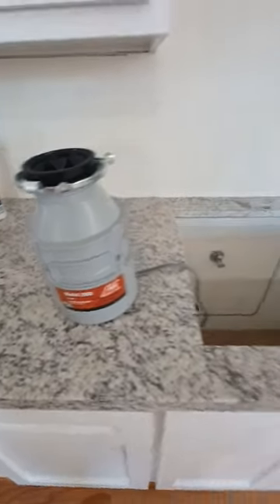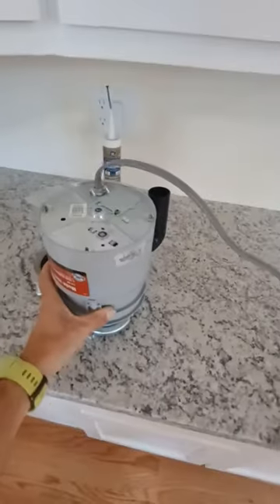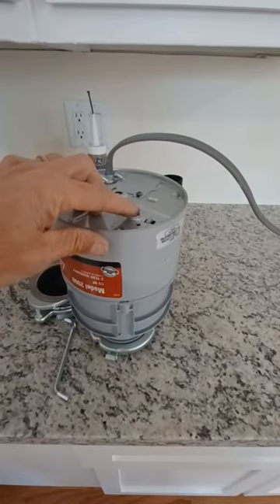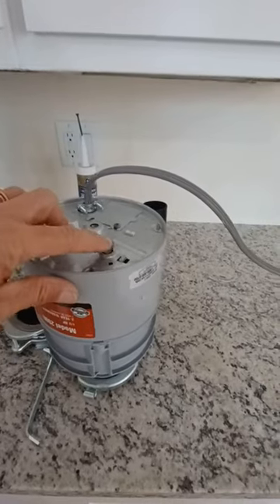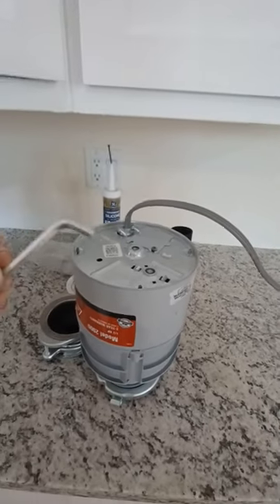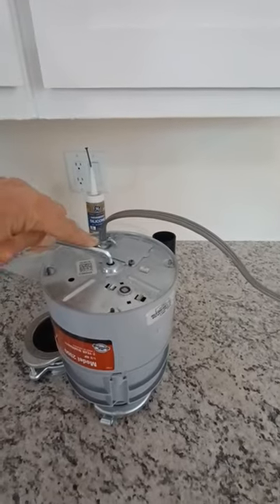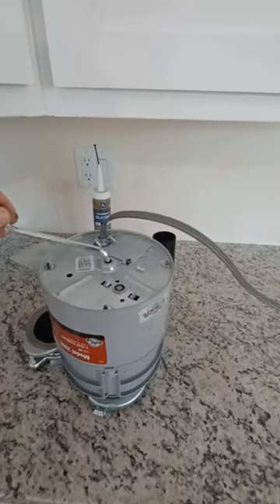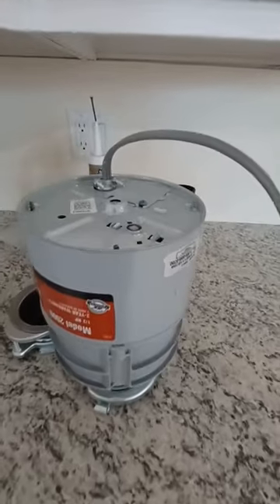How To Fix A Garbage Disposal | The 2 most common problems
Most STR investors have a playbook for guests...Why would you not do the same for long term tenants? Every time I get a call, I try to make a quick video of the solution. Im always adding to my library of quick fixes that I can send out in 15 sec or less.

 A question I get all the time...  Should you put a garbage diaposal in a rental?

If you are also in the yes camp, send your tentants a short self rescue clip like this.

I say yes, every time. They are cheap, easy to install and as long as your tenants don't use them as a trash can, they last about 15 years and save you from clogged p traps and backed up dishwashers.